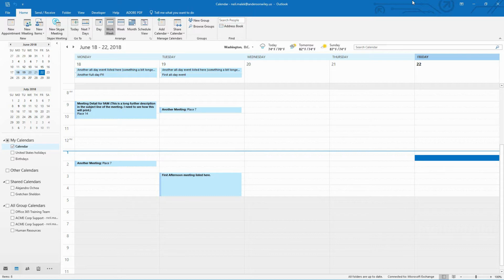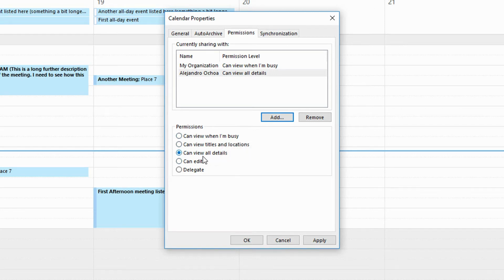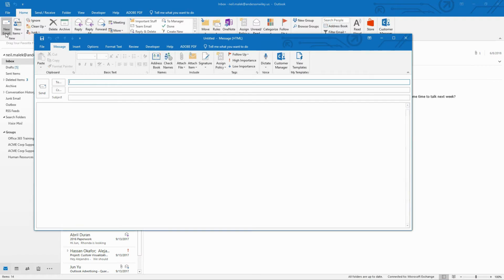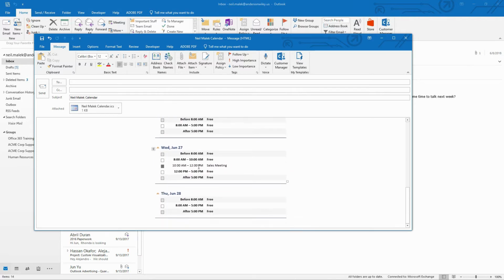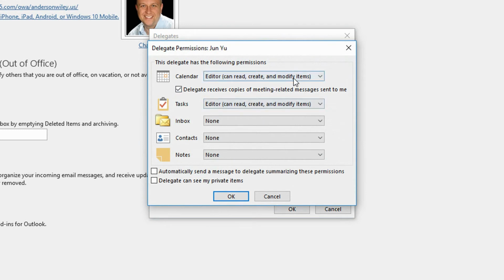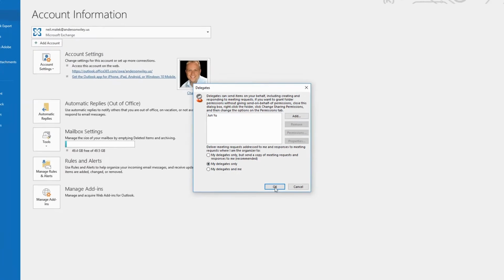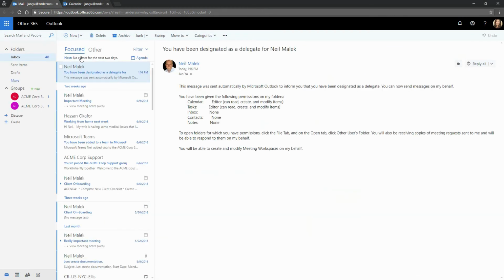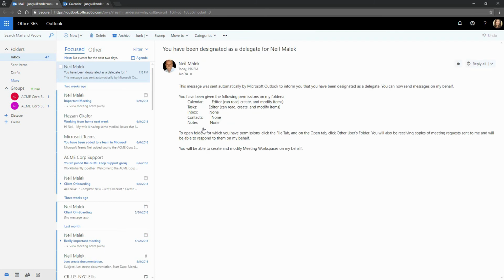Calendar Sharing in Outlook